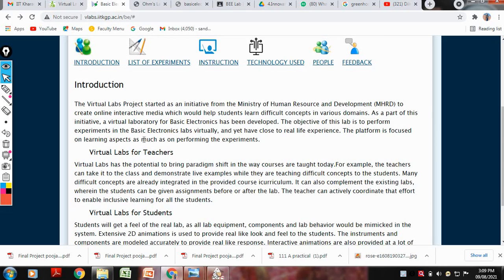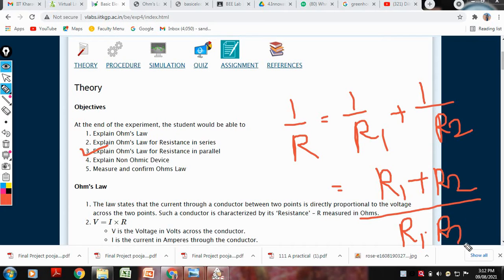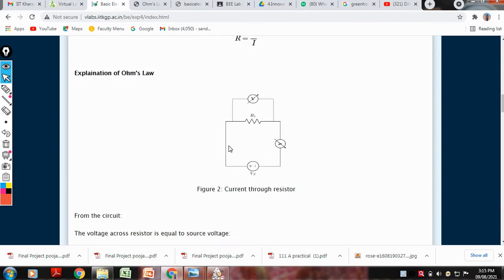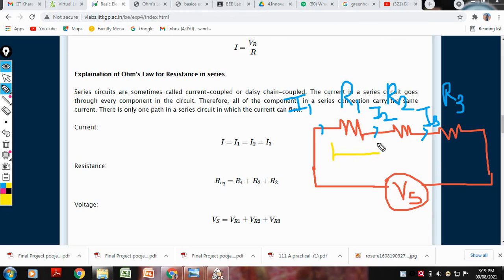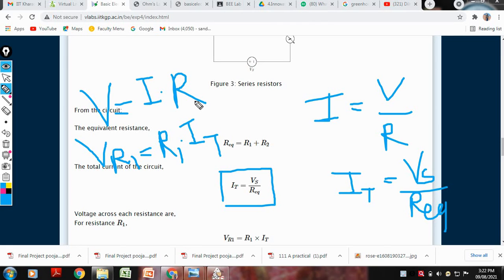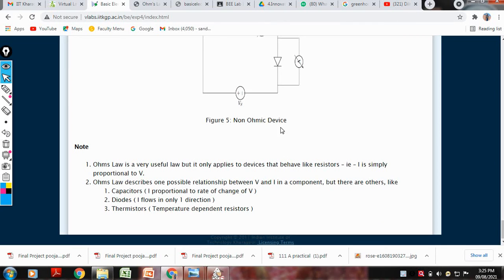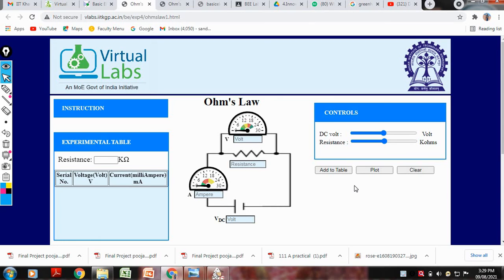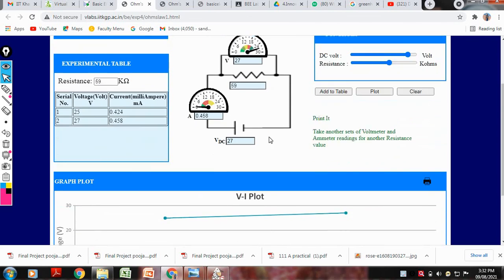1 Ohms Law